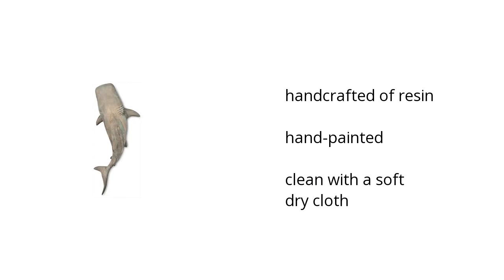Home Accents Shark Sculpture | Gray| Ashley Furniture Homestore | Home & Garden Features Video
Hi I'm from the Buzztala Marketplace, and here are the top features of the Home Accents Shark Sculpture | Gray | | Ashley Furniture Home:
• handcrafted of resin
• hand-painted